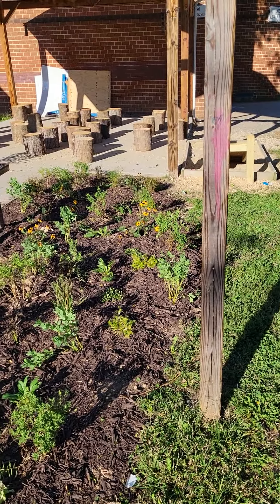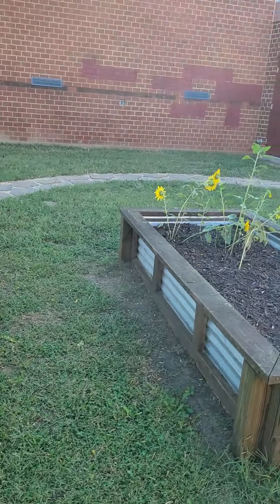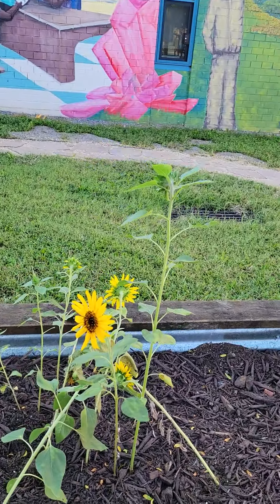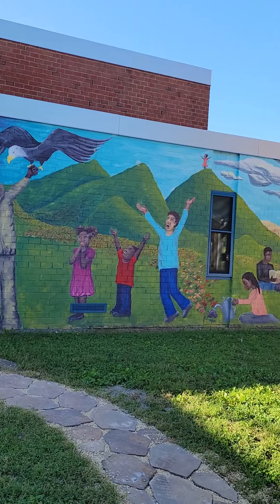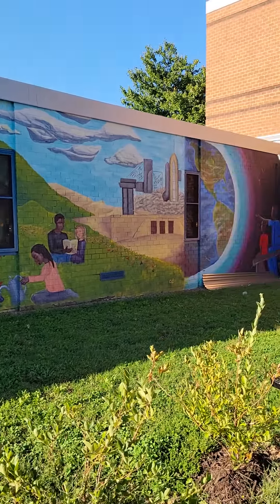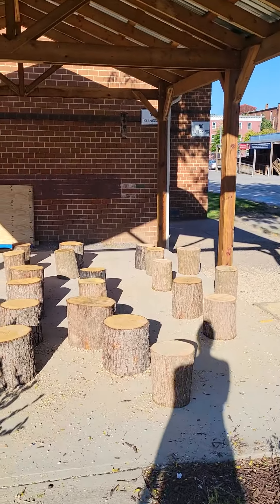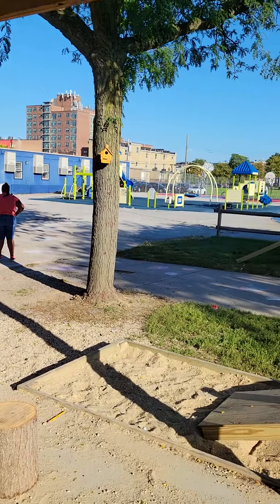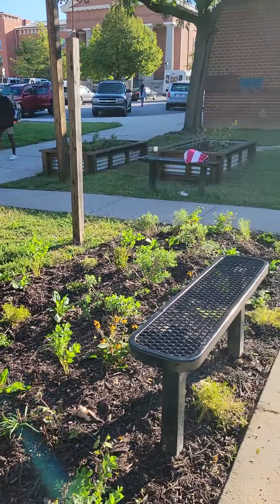Stretchy AM Workout 🌞